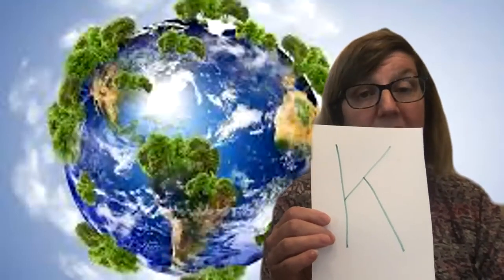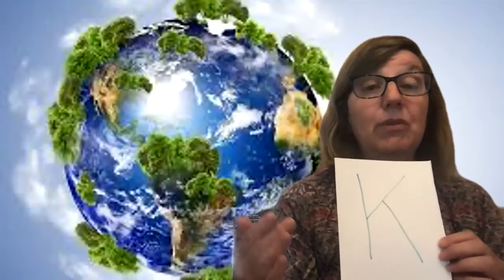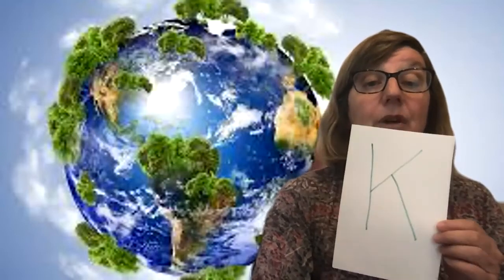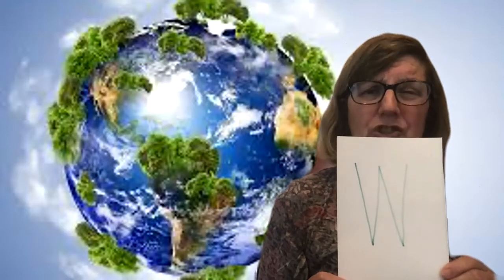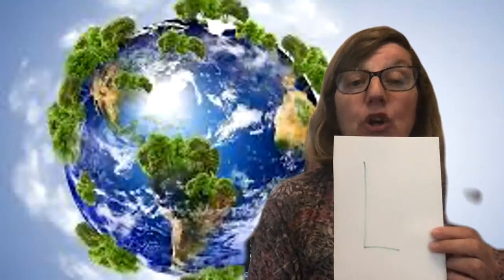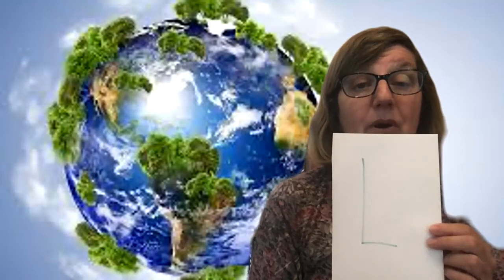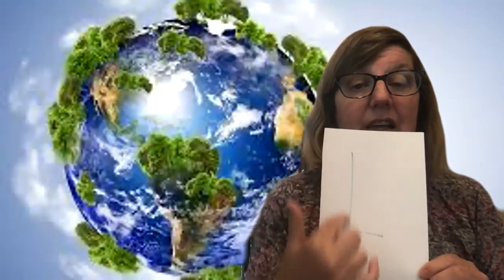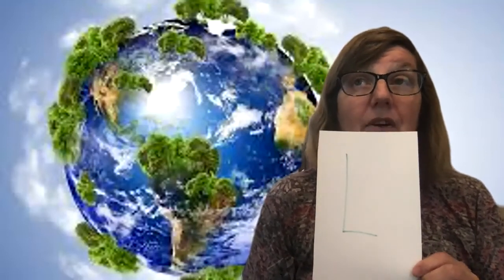Chalmers Earth Day Lesson 3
What do you know about Earth Day?